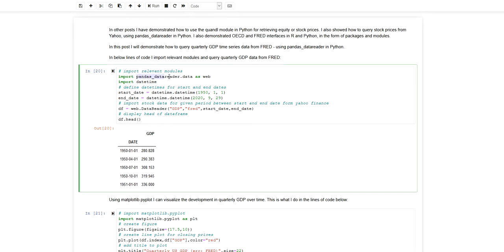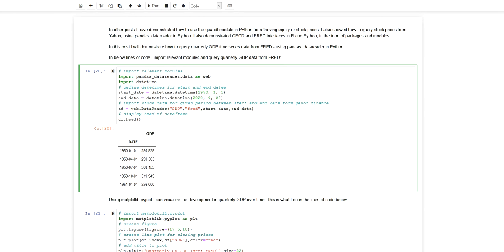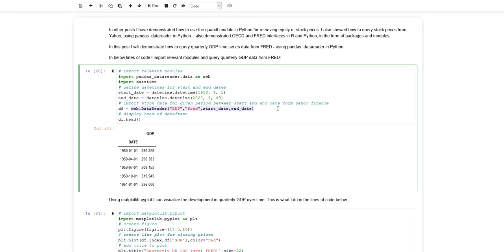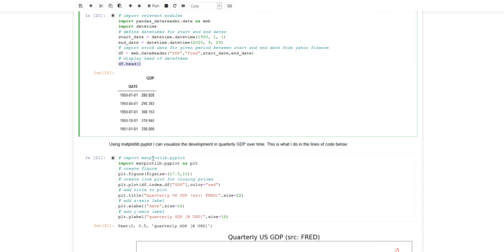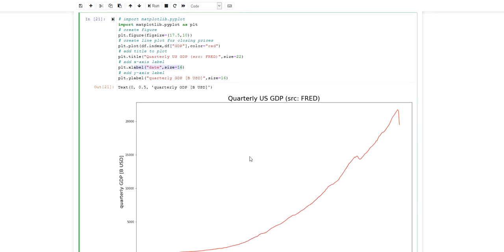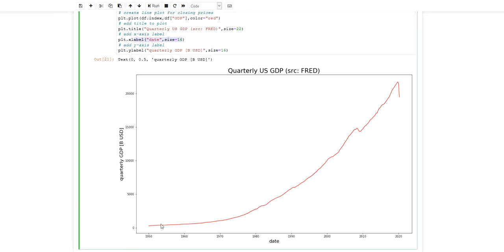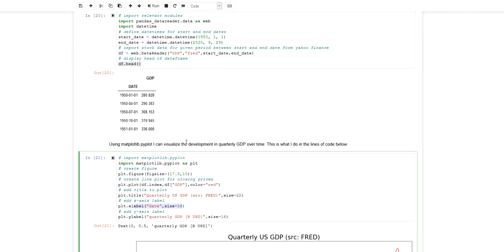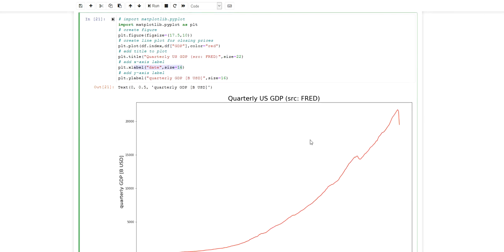GDP data query with pandas_datareader in Python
A brief example on how to query quarterly US GDP data from FRED using pandas_datareader in Python